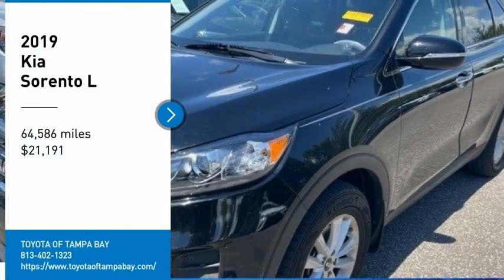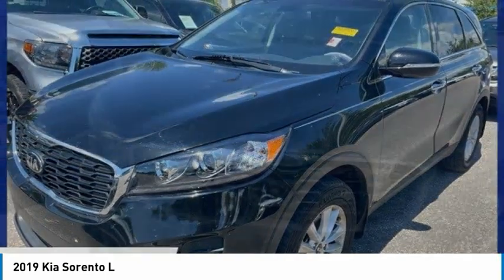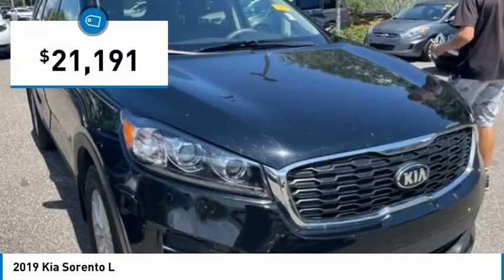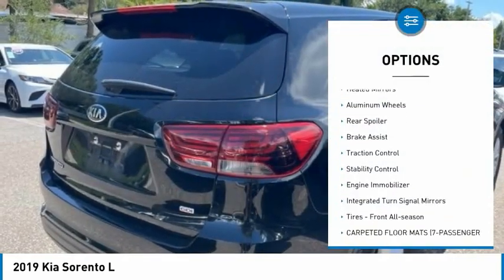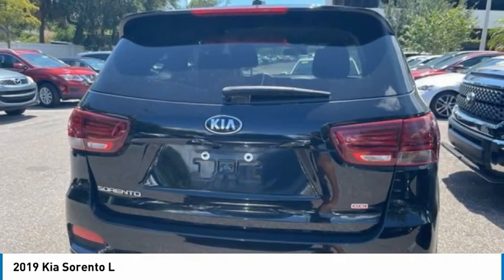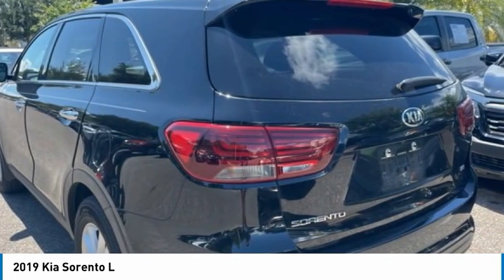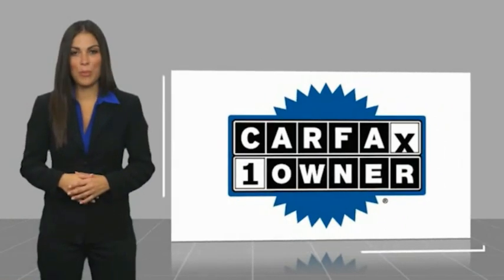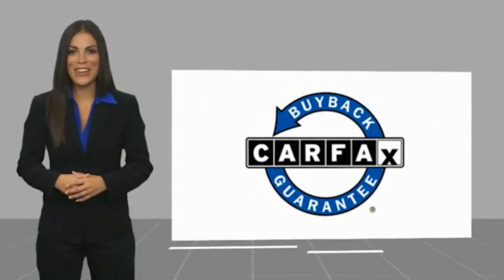2019 Kia Sorento B009137A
2019 Kia Sorento L

**TAKE ADVANTAGE OF OUR REAL NATIONWIDE LIFETIME WARRANTY. UNLIMITED TIME AND UNLIMITED MILES**BACK UP CAMERA, BLUETOOTH, CLOTH BUCKET SEATS, STEERING WHEEL MOUNTED AUDIO CONTROLS, 17 ALLOY WHEELS, I4 22/29 CITY/HIGHWAY MPG!!Call the all new Westshore Honda at to confirm availability and schedule a no-obligation test drive. We are located at 2522 N. Dale Mabry Hwy, Tampa FL 33607.